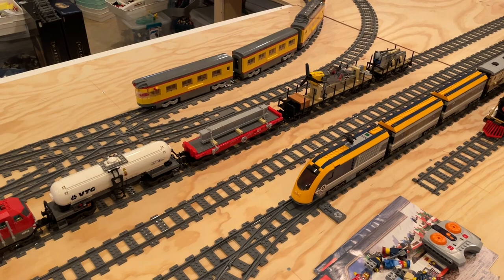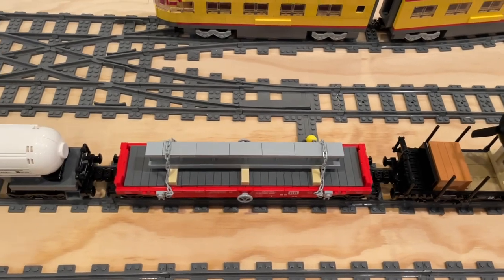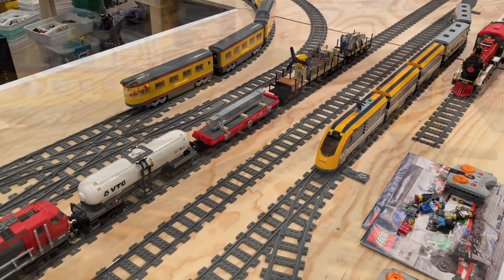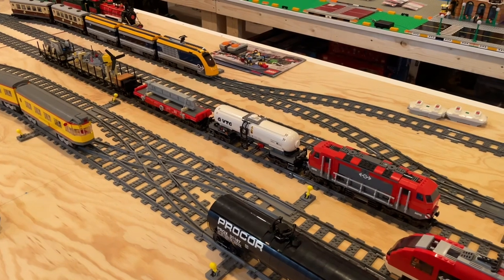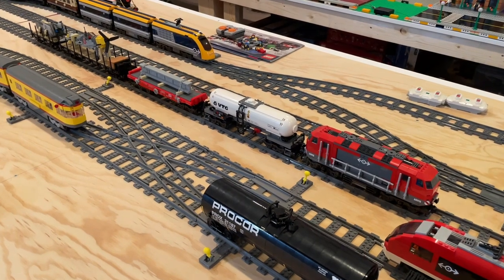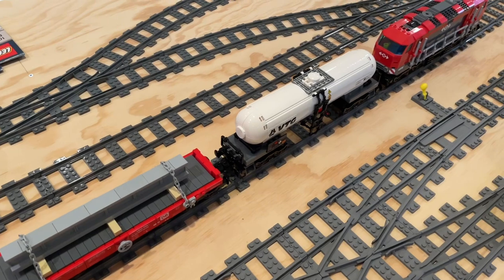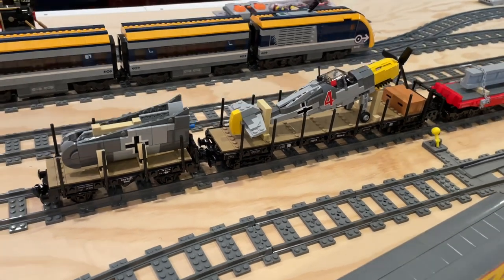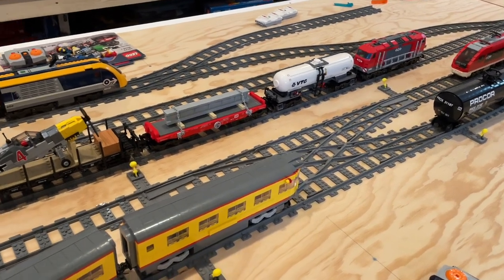LEGO Trains - New Train Cars Running Around The Layout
Join us as we take a look at our three new HA Bricks train cars and run them around our layout!